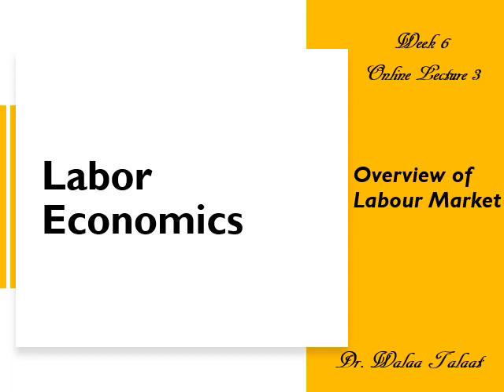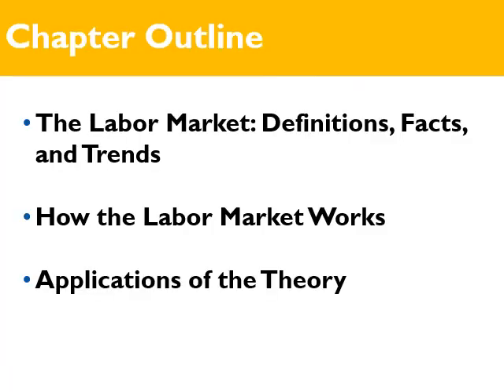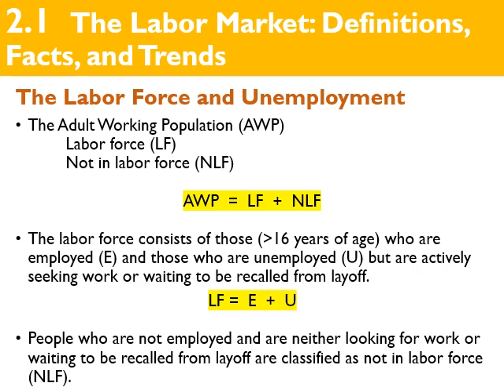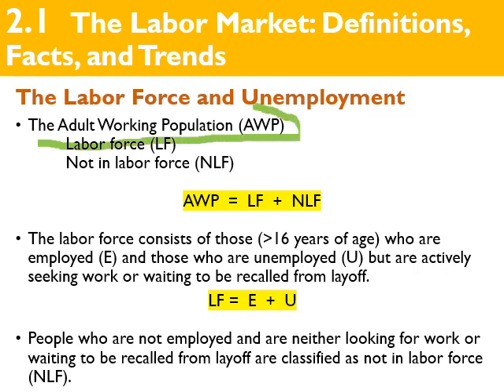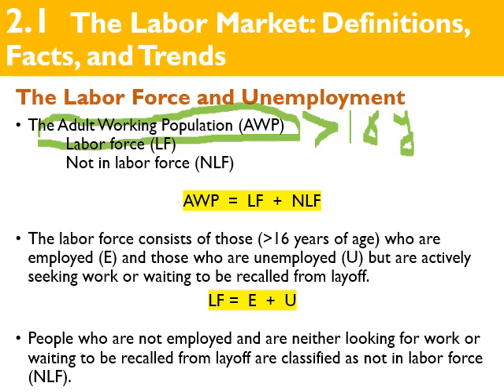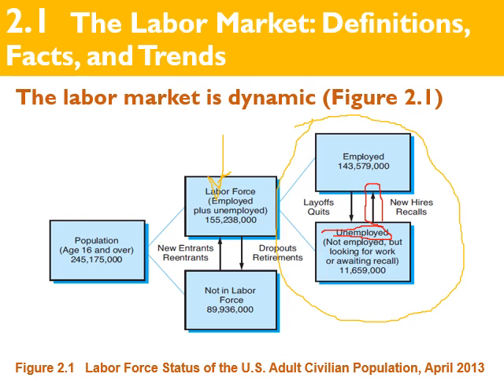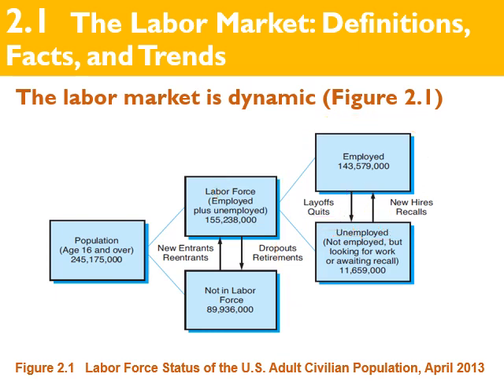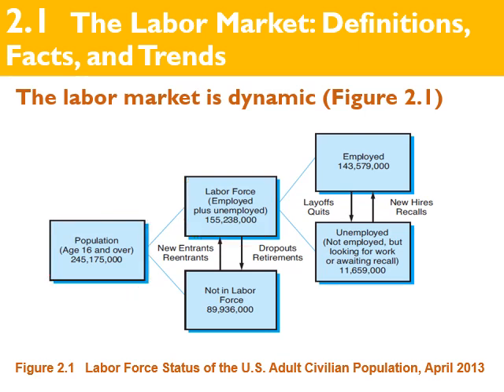تخصص اقتصاد - اقتصاديات العمل - د/ ولاء طلعت - Lec 03